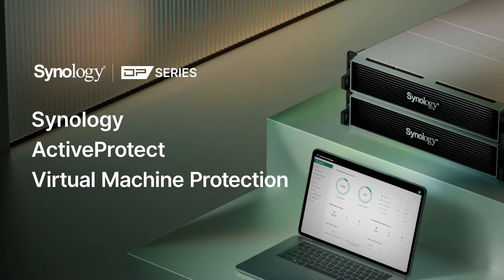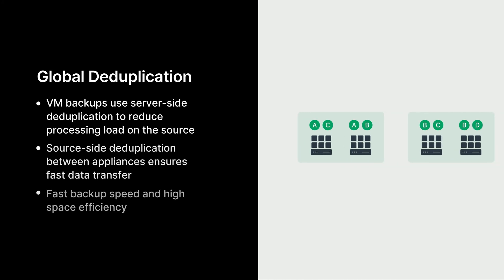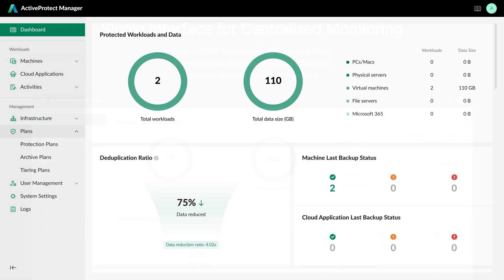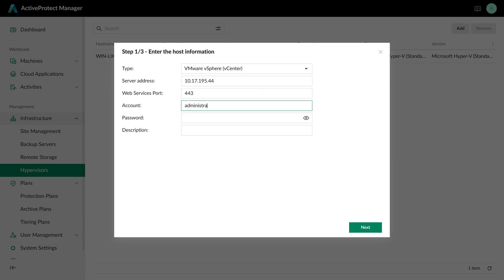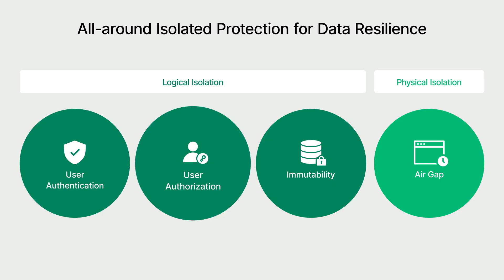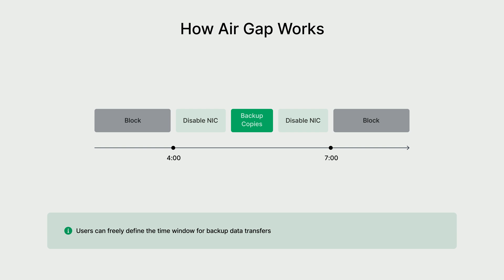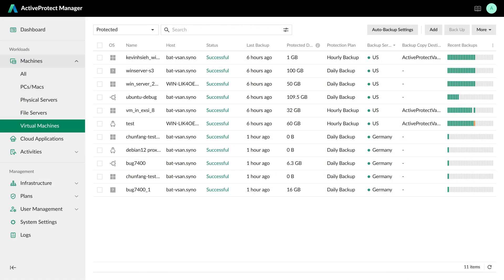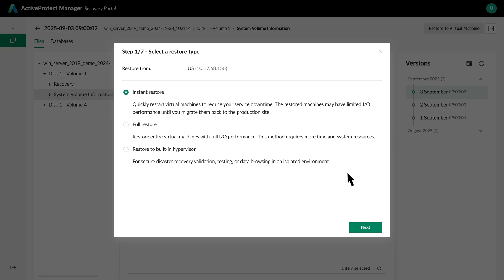ActiveProtect: Virtual Machine Protection | Synology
Discover how to protect VMware and Hyper-V virtual machines with Synology ActiveProtect — delivering secure, automated, and always-recoverable data protection.

0:00 Introduction
1:01 Fast and Space-Smart
3:30 Simplified & Automated Protection
9:23 Secure & Resilient
12:25 Reliable Recovery